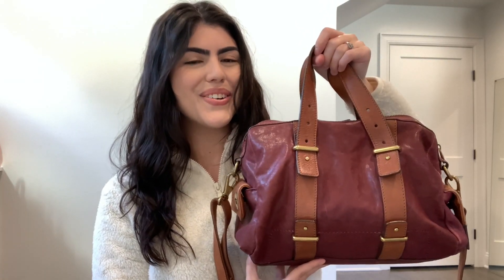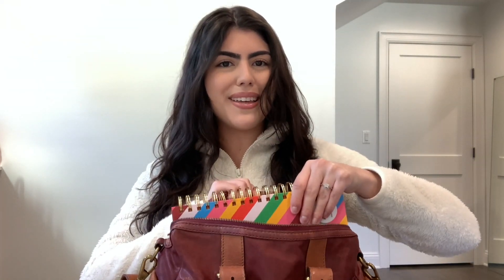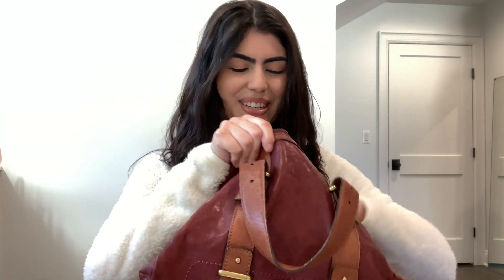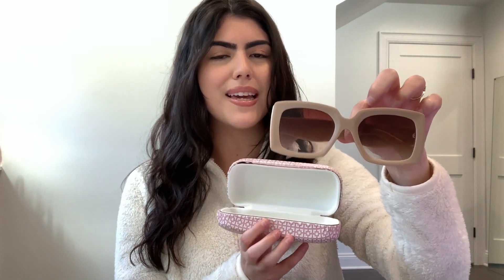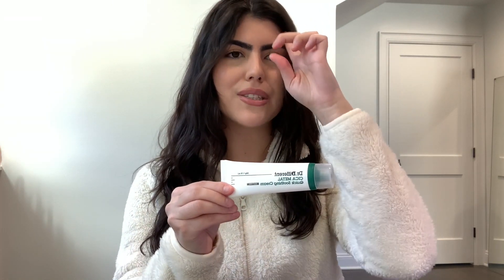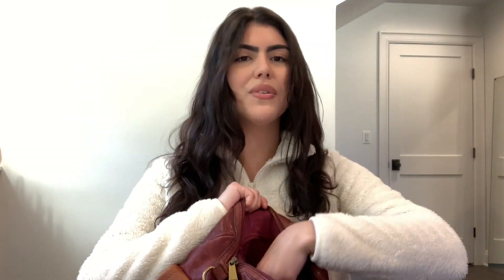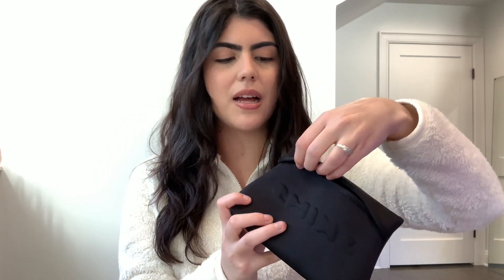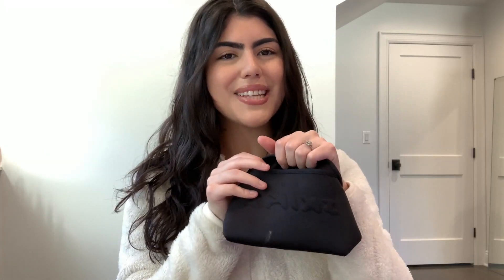WHAT'S IN MY FALL BAG 2022?! | Gabriella Mortola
Glowiest Lip Mask

Biossance Lip Balm